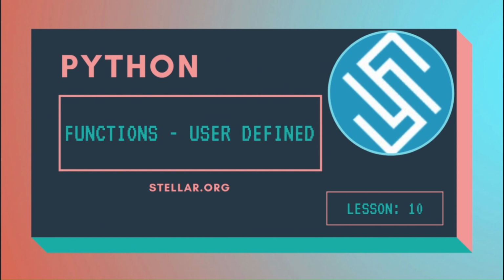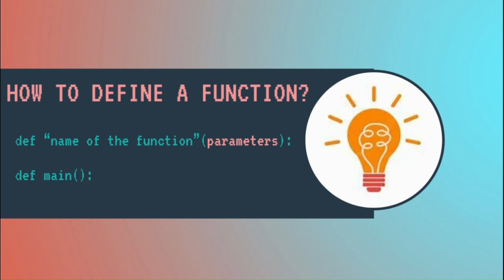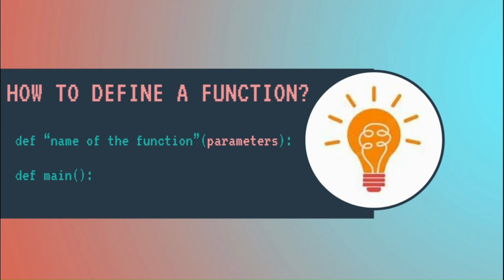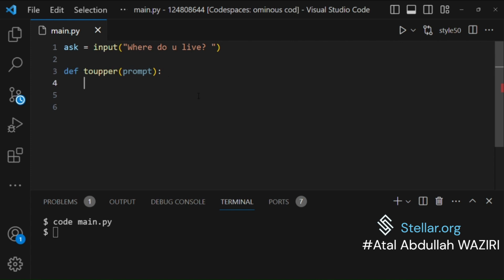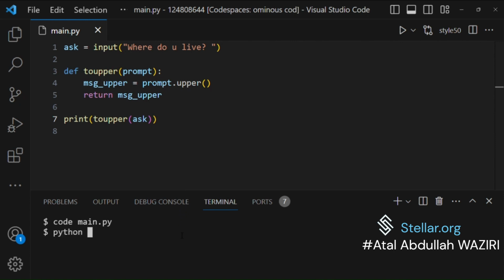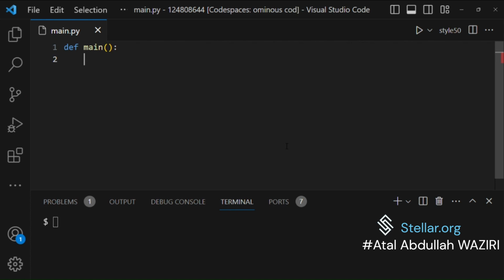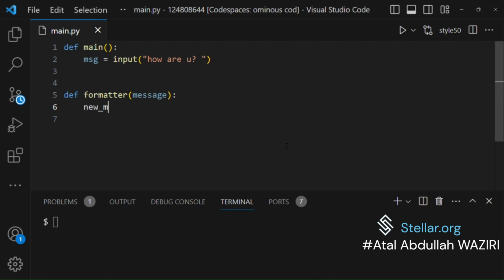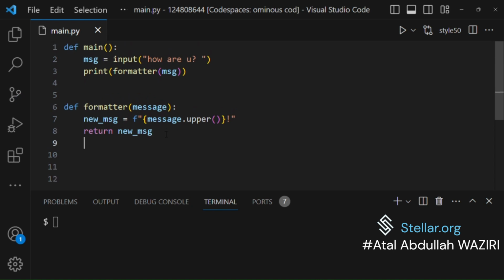10 - User Defined Functions - Stellar Organization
A user-defined function in Python allows you to create your own reusable code block with a specific purpose.